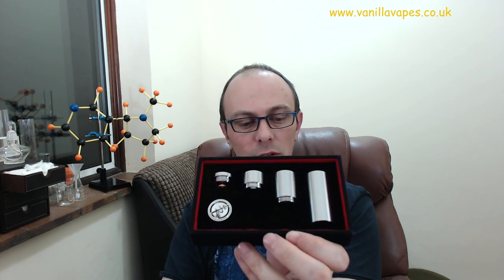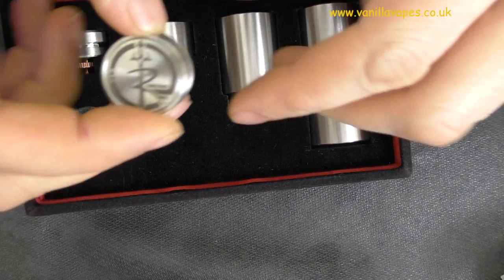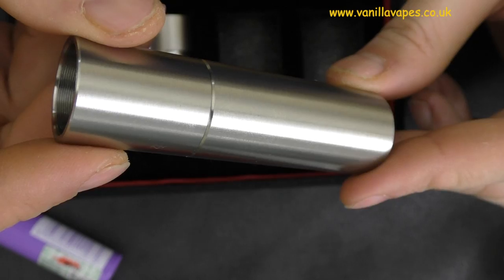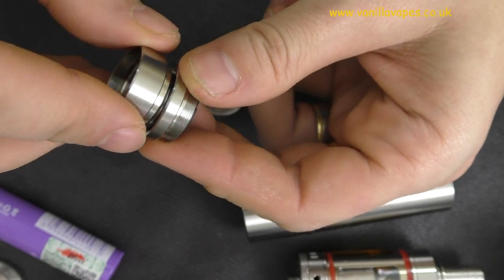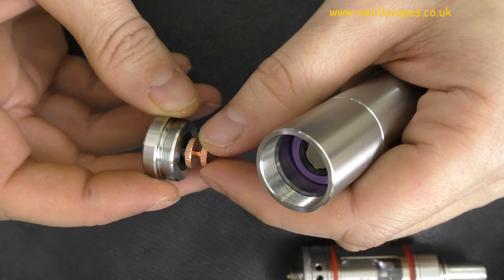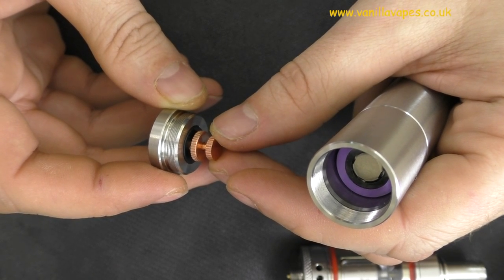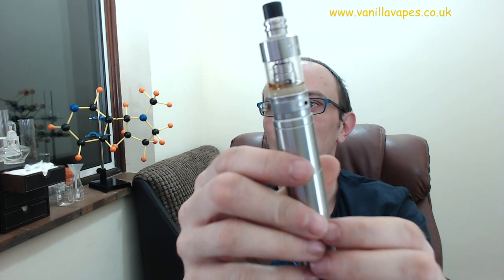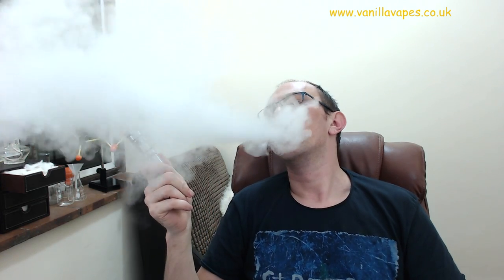Ragnarok mod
This is my review of the Ragnarock Mechanical Mod by VLS, available from Vanilla Vapes